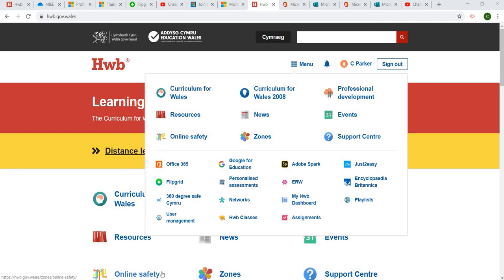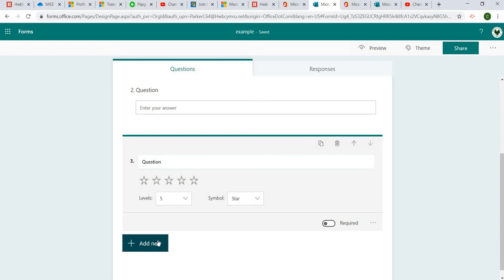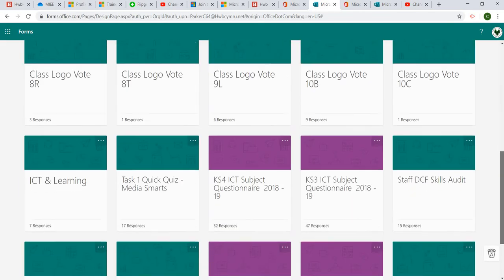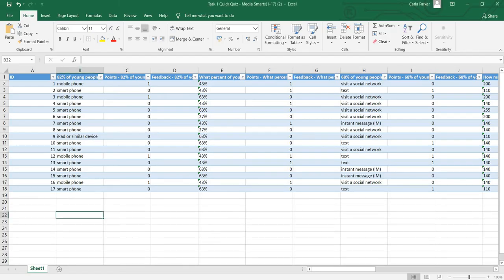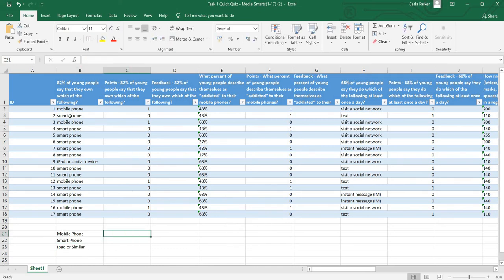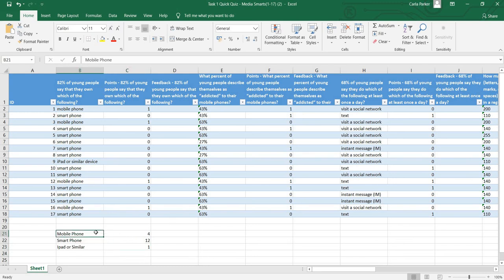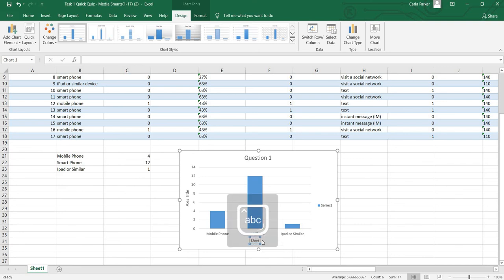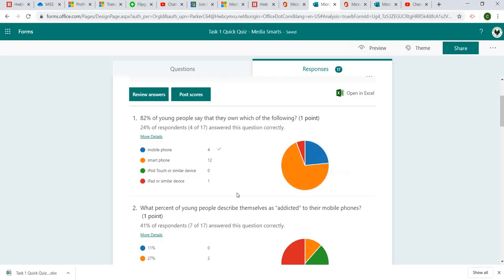Using Forms and Producing Charts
A short video for Pupils at Birchgrove Comprehensive on how to use forms and produce charts in Excel